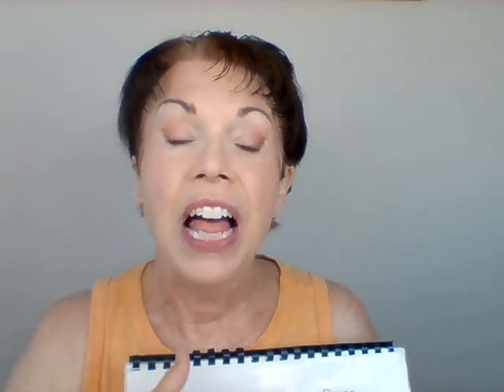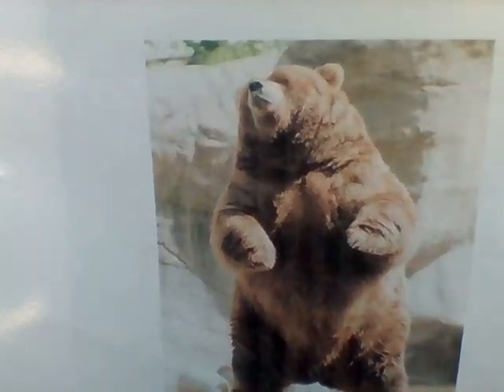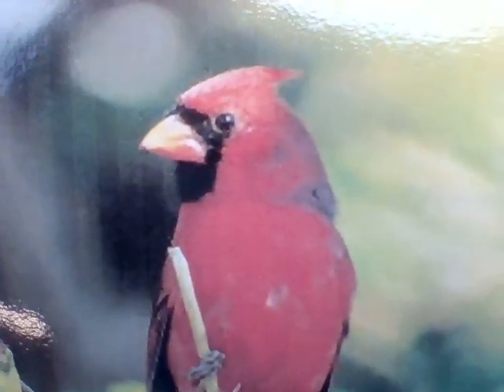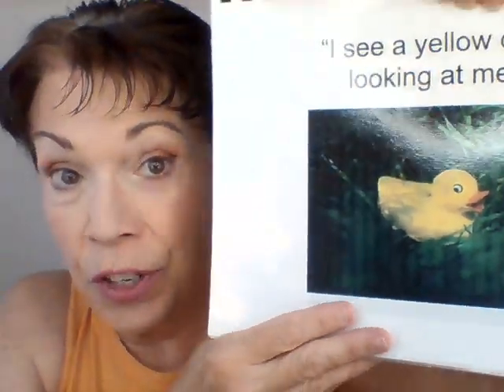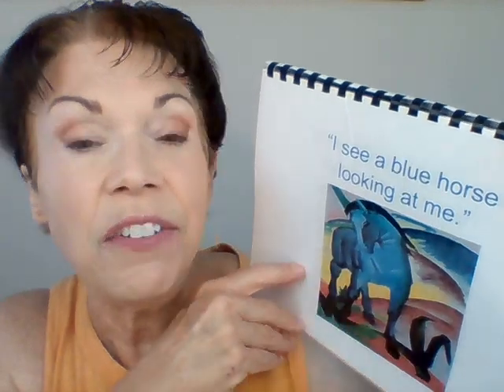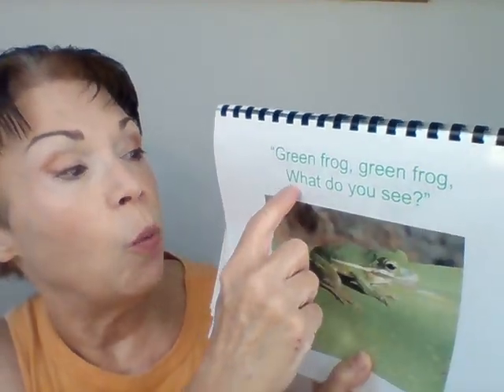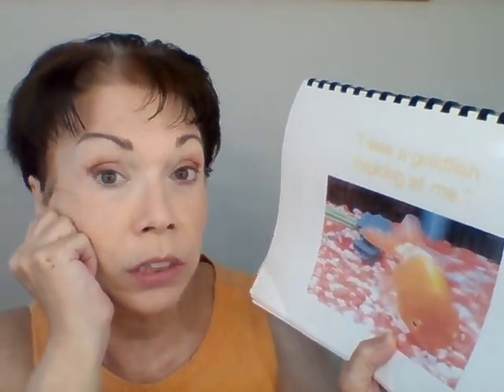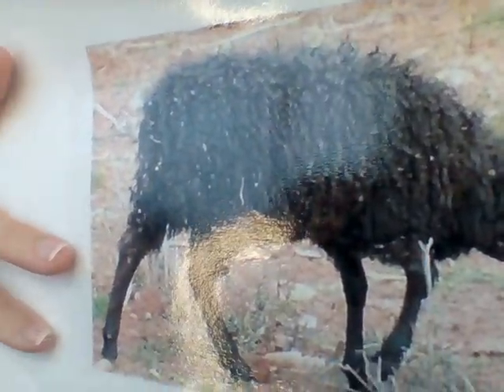Pre-K Lesson (Reading-Brown Bear, Brown Bear {homemade edition}-photographs & Math-colors